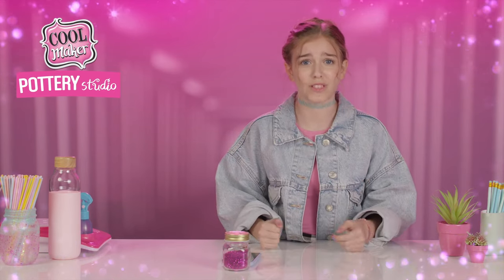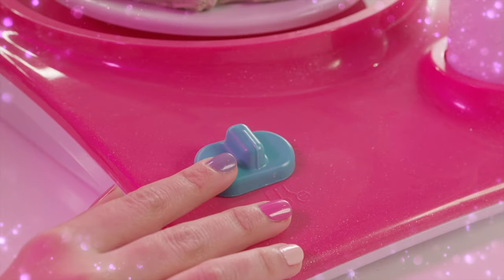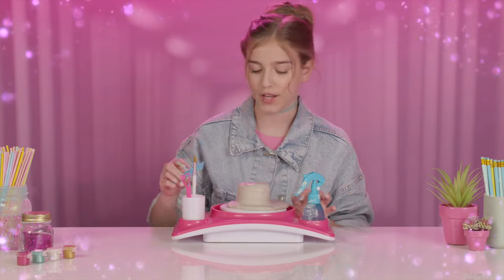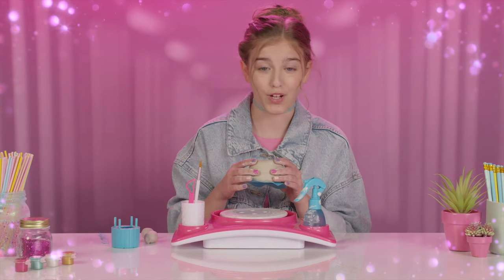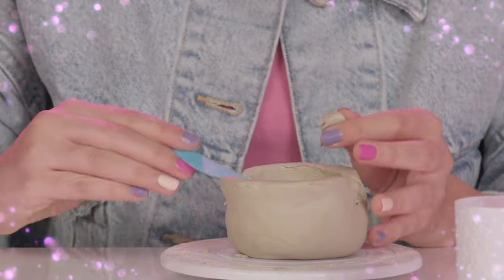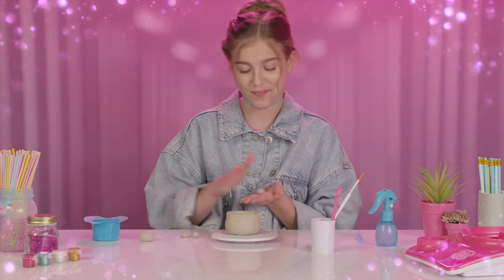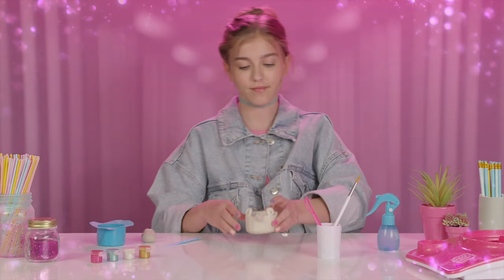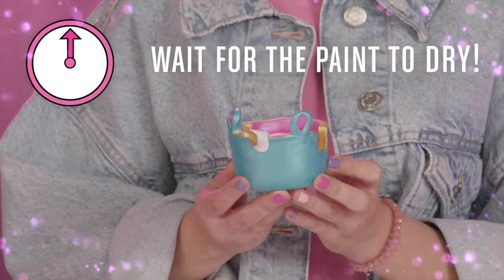TikTok Filming HACK! 🎶 Making a Phone Stand with the Pottery Studio | Cool Maker Hangout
This awesome unicorn phone stand is going to make filming TikTok dances SO much better! Let’s find out how to make it with the Cool Maker Pottery Studio.

 Sculpt endless possibilities with the Cool Maker Pottery Studio! This innovative pottery wheel activity kit makes crafting and designing clay projects incredibly easy and fun to do. With the Pottery Studio, you can create with air-dry clay upside down – the unique design of the studio lets gravity do the work for you.

Follow us for more cool stuff!